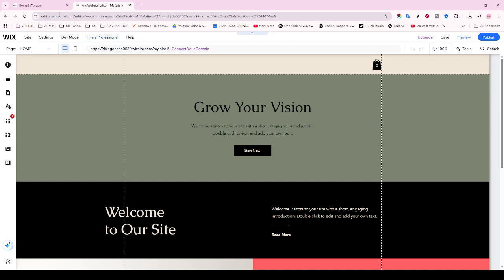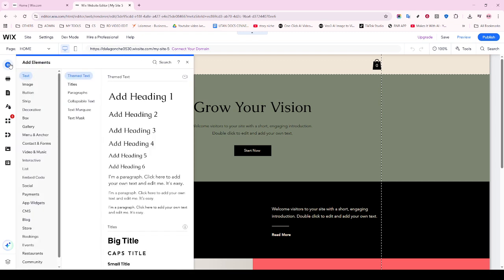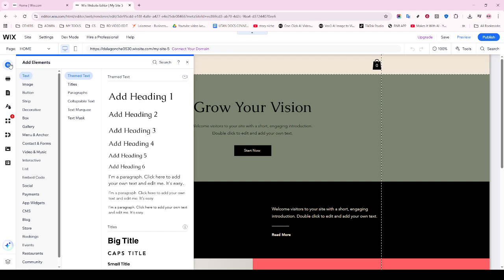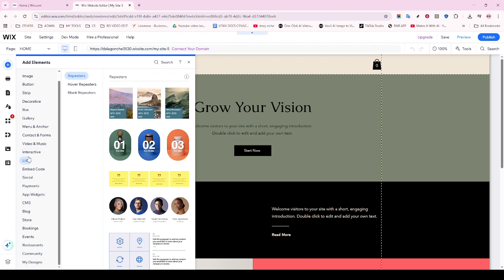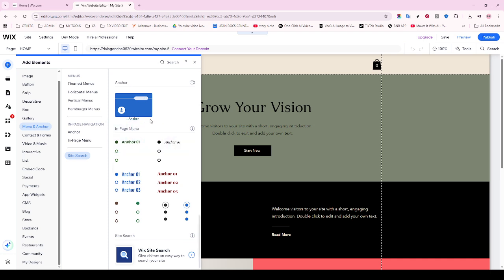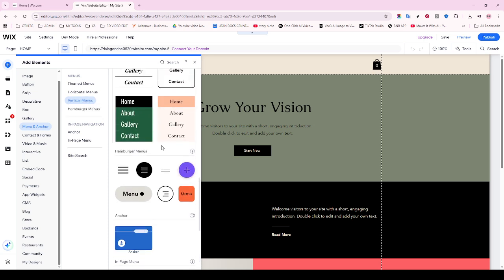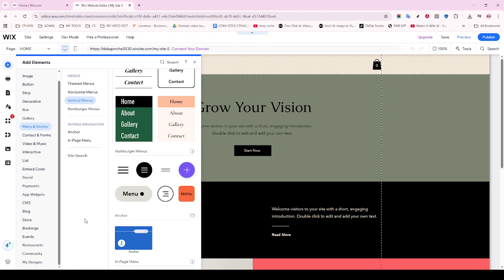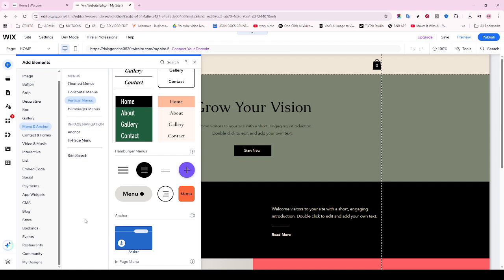How To Add Privacy Policy On Wix Website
Building trust with your visitors starts with transparency! 💬 In this guide, we’ll show you how to add a Privacy Policy page to your Wix website step-by-step.

A Privacy Policy is essential to comply with GDPR, CCPA, and online safety laws, and Wix makes it easy to add one in minutes. You’ll learn:
✔️ How to create a Privacy Policy page in Wix Editor
✔️ How to link it in your website footer or menu
✔️ What information to include for compliance and trust

By following this tutorial, your Wix site will look professional, trustworthy, and legally safe—whether you run a blog, online shop, or portfolio. 🧾